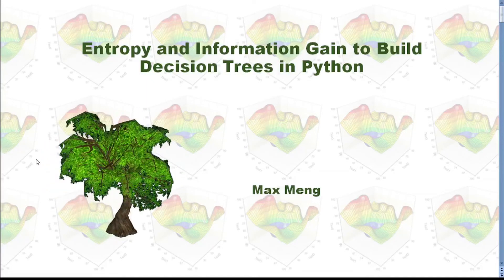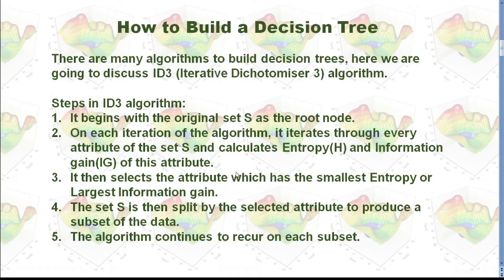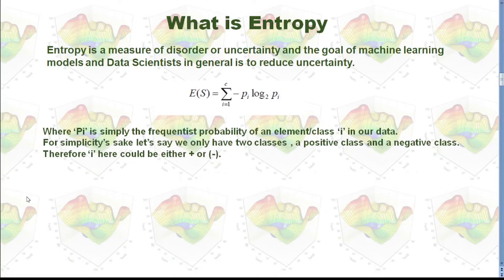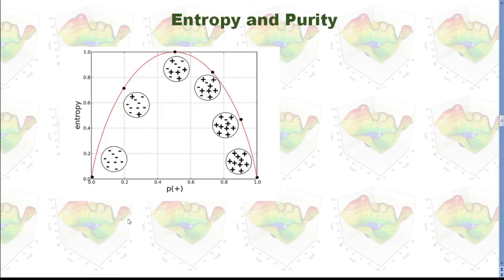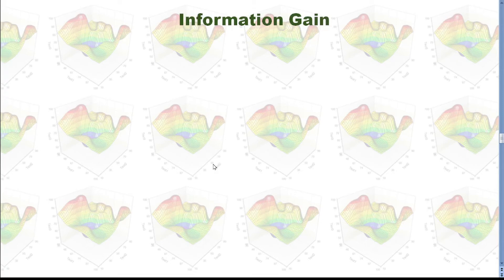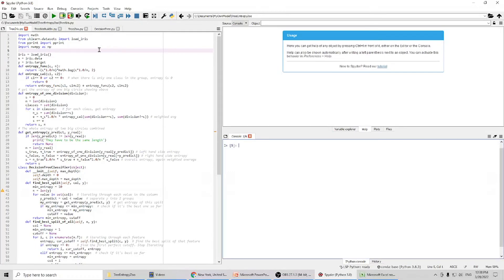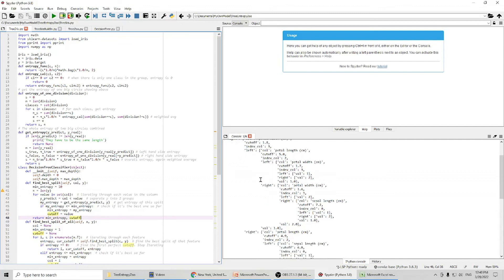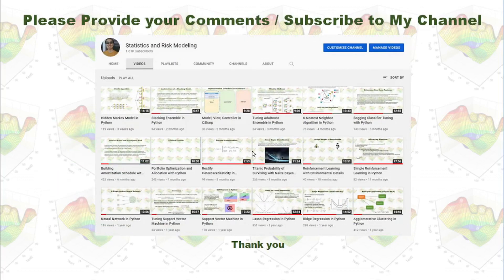Entropy and Information Gain to Build Decision Trees in Python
Decision Tree is a Supervised Machine Learning Algorithm, used to build classification and regression models in the form of a tree structure.
Entropy is a measure of disorder or uncertainty and the goal of machine learning models and Data Scientists in general is to reduce uncertainty.
Information gain is the reduction in entropy or surprise by transforming a dataset and is often used in training decision trees.
Information gain is calculated by comparing the entropy of the dataset before and after a transformation and is the basic criterion to decide whether a feature should be used to split a node or not.
I explained the concepts of Entropy and information gain, then I demonstrated how to use them to build a decision tree in Python.